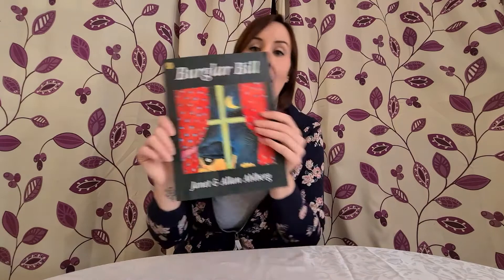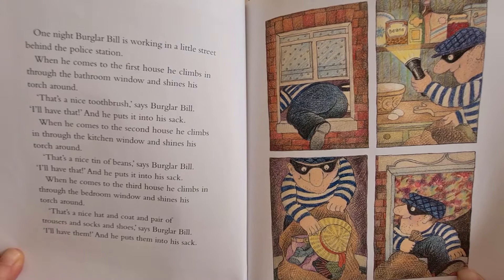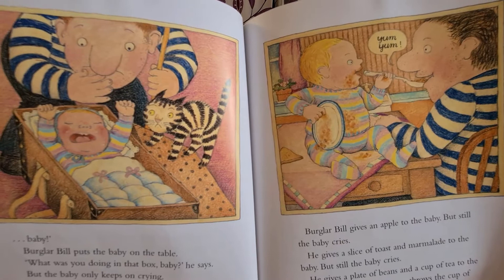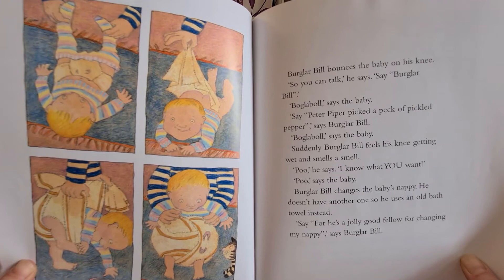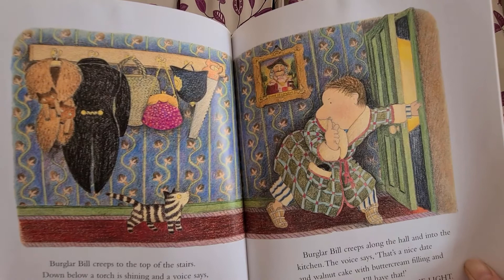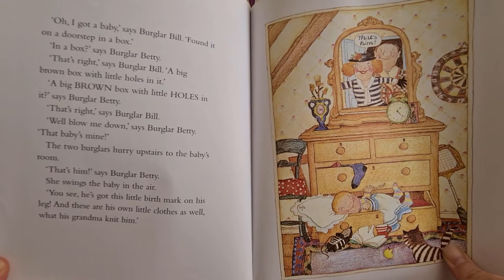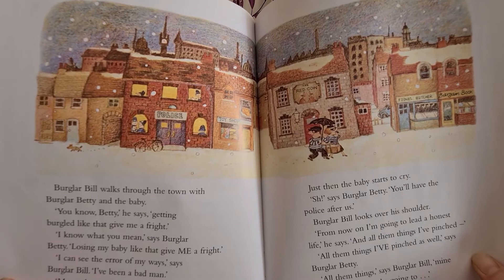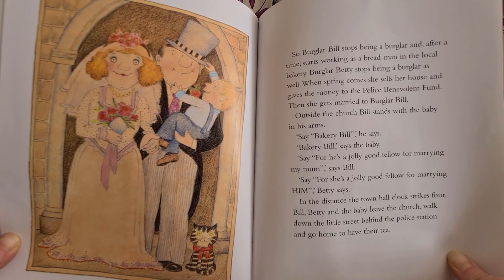Reading Review (Story Time)- Burglar Bill by Janet and Allan Ahlberg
Hello and welcome to my first episode of 'Tara's reading review'

In these episodes I will read some of my favourite children's book.

This book is call 'Burglar Bill' and was written by Janet and Allan Ahlberg. It is an absolute classic and I loved it myself as a child.

I hope you enjoy it too!

Tara x